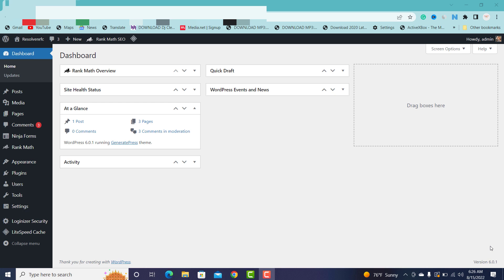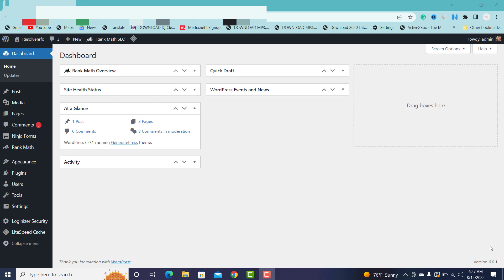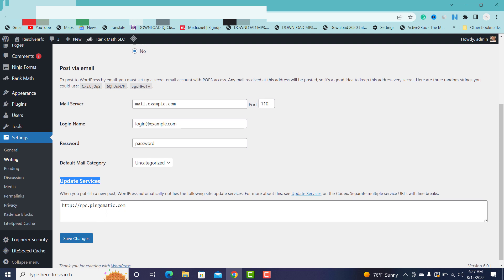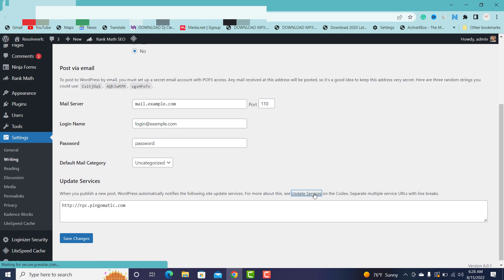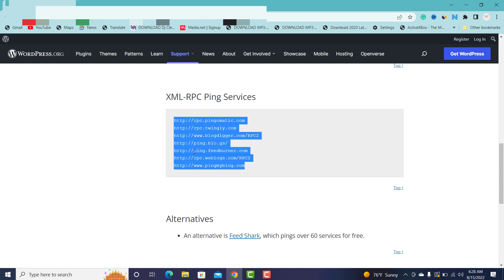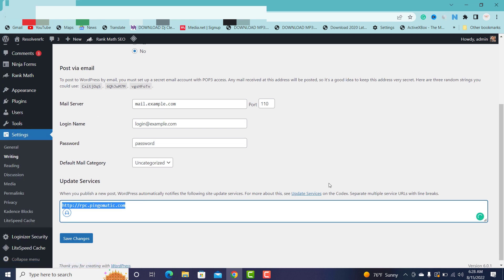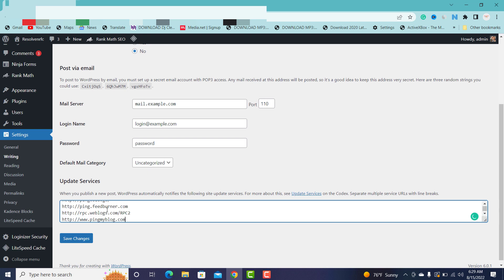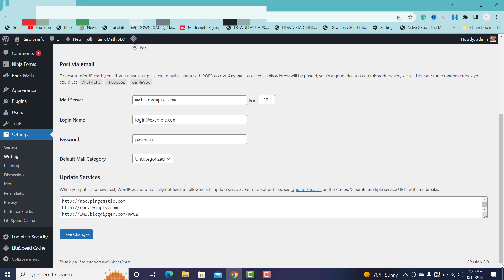How To Index WordPress Posts In Google Fast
Address: 214 Aba-Owerri Rd, Aba 450271, Aba